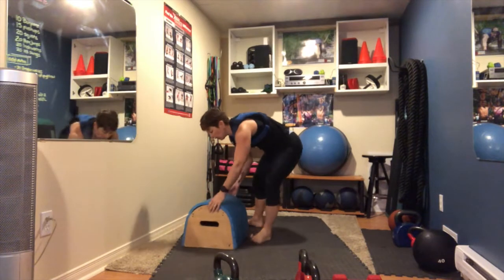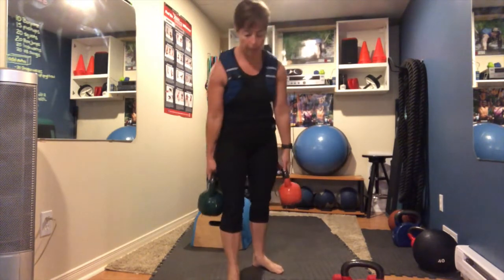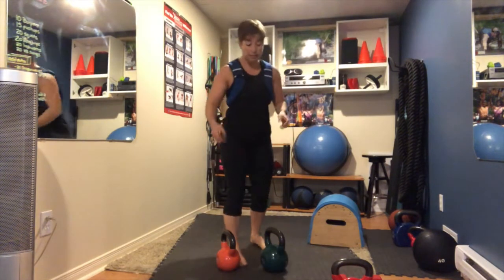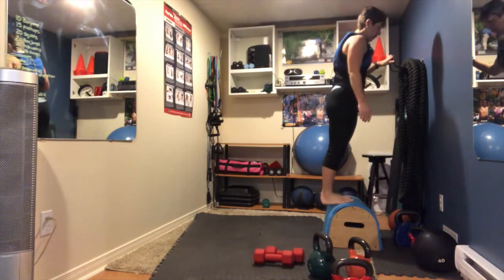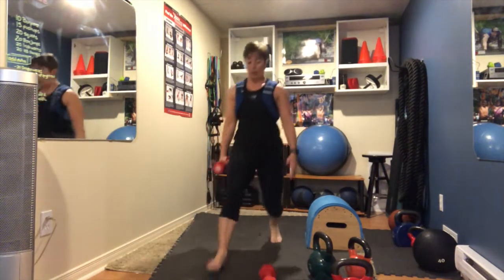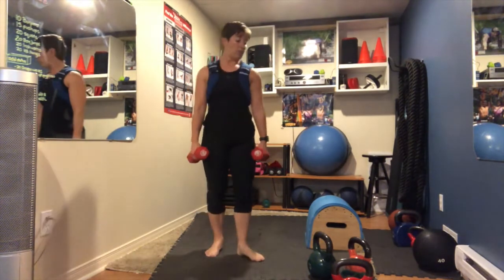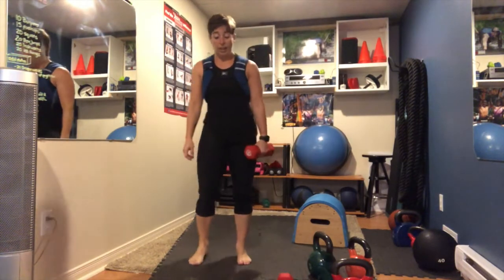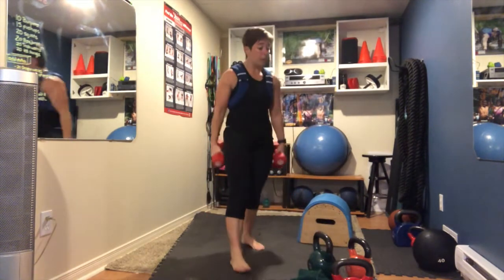Oh my legs!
Squats and lunges and deadlifts, oh my! This is a great leg day workout to sculpt those legs. The majority of leg exercises engage several muscle groups creating a great cardiovascular workout as well as working on strength building. Strong legs leads to better performance in other types of exercises. Don't skip out on leg day!!  Have a great workout.

 Instagram.com/lizworkouts/

Warm up exercises are important to any exercise routine. Your body needs some kind of activity to get your muscles warm and flexible before launching into more intense exercises. Warming up can help boost your flexibility, athletic performance and reduce your chance of injury.

Please feel free to modify any moves to make them work for you. You can do this by changing the angle of your body, reducing your impact, range of motion, speed, number or reps or reducing weight/load.

Equipment required: Weights and box or step
***Please note I workout bare foot as that works for me. Please wear foot attire that works for you.***

Workout breakdown:
15 reps of each
Burpee jump in to lift weight with R arm
Weighted side lunge to Curtsy lunge R leg
Box step downs(each leg)
Lateral box step ups R leg
Deadlift
Weighted side lunge to Curtsy lunge L leg
Lateral box step ups L leg
Deadlift
Burpee jump in to lift weight with L arm
Suitcase squat to lunge back R leg
Calf raises double
Lateral box toe taps(each leg)
Weighted Squat hop, lunge forward R leg
Single calf raise R leg
Suitcase squat to lunge back L leg
Calf raise double
Lateral box steps(each leg)
Weighted squat hop lunge forward L leg
Single calf raise L leg
Step up knee drive R
Box jump
Step up knee drive L
Box jump to squat

BONUS:
2 Min AMRAP
Sit downs to jump ups

Make sure you take the time to do a proper cool down. A cool down is an essential part of your workout. A cool down includes stretches or gentle variations of the movements you did during your workout. The purpose of cooling down after exercise is to allow your heart rate and breathing to return to normal and to promote relaxation.